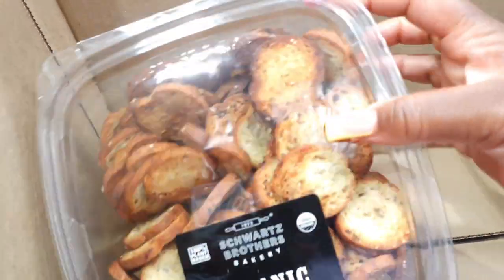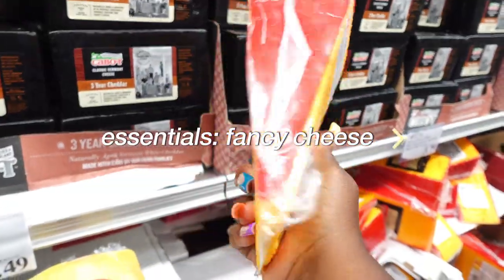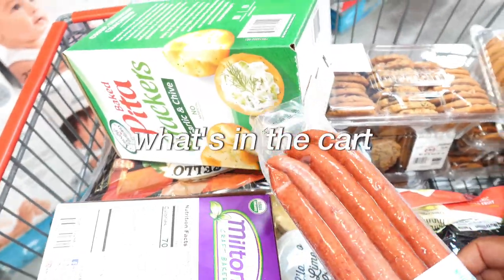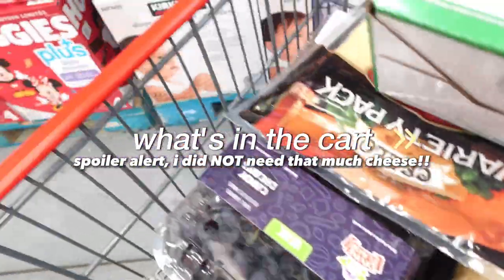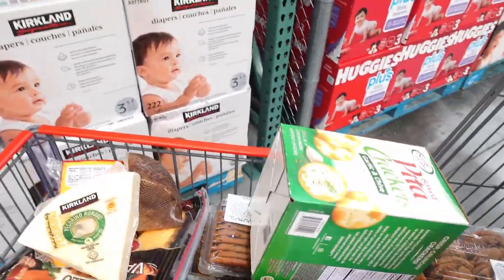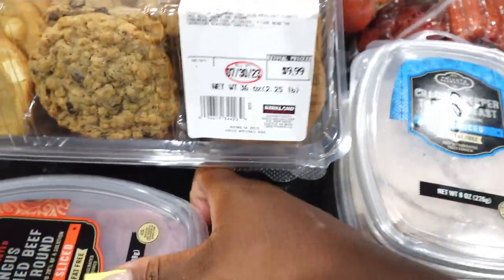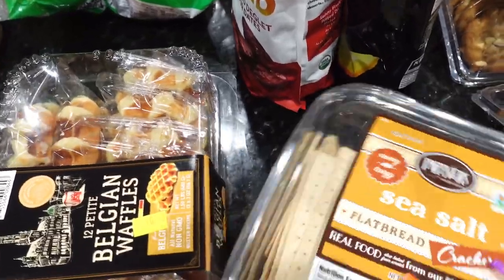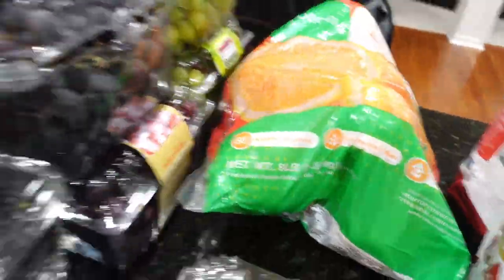HOW TO MAKE A CHARCUTERIE BOARD: easy setup, costco shopping | aesthetic grazing table tutorial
READ ME 💌: welcome to charcuterie board 101! this video will teach you what to buy and put on your charcuterie board or grazing table for your next party appetizer spread! Much love alwayssss 💗

🖱 chapters
00:00 intro
00:57 costco shop with me
03:17 kroger shop with me
03:48 vibe with me + unloading groceries
04:14 charcuterie board & grocery shopping haul
05:23 charcuterie ingredient prep, fruit washing, etc
06:09 how to set up charcuterie boards, deli meat flower fail lol
08:02 final boards & outro, see u in the next video!

✨about me
23 | 🇦🇬🇹🇬🇬🇧| atl-ish | full time marketer & content creator | everything in love.
subcount : 639 as of 8/17/23 🤎

🔖tags &keywords

*i do not claim to own the rights to any music in this video.
*i will always say if a video is sponsored, all views are my own.